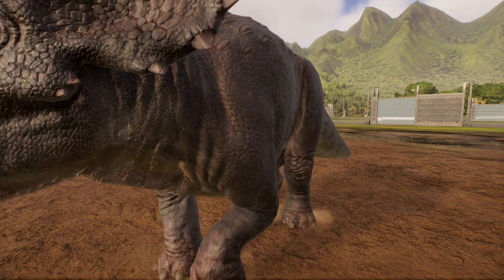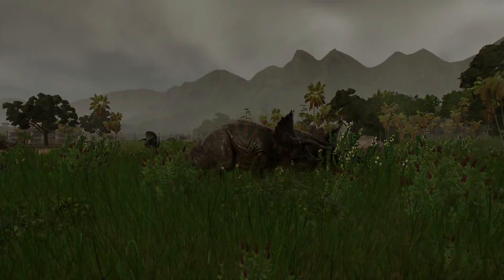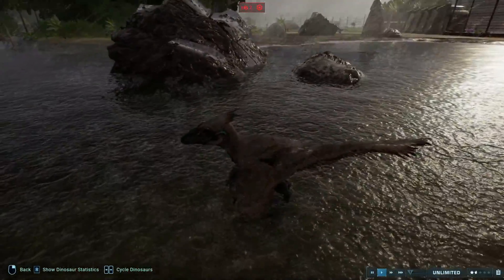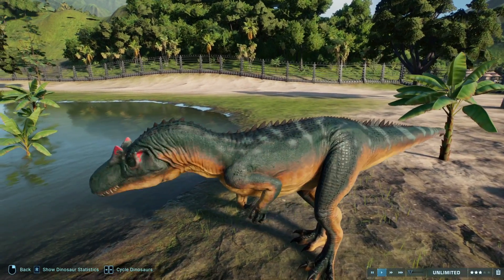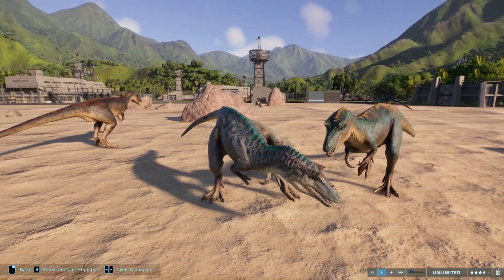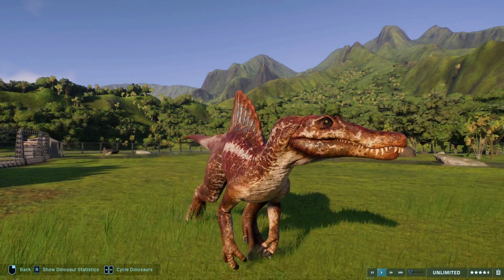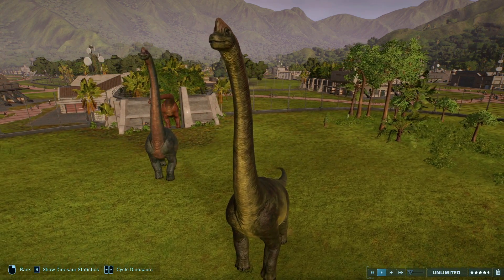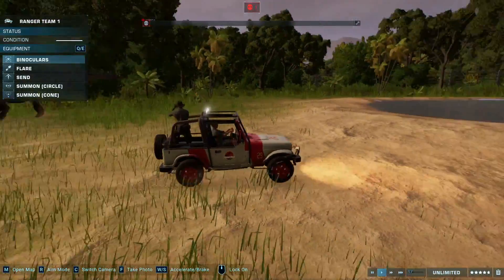Top 10 Dinosaurs in Jurassic World Evolution 2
Hello There! Welcome back to the channel for the follow up to the last Jurassic World Evolution 2 video, where we'll be going through the top 10 Dinosaurs in the game.

PS: I am doing my best to make these videos entertaining and of the highest possible quality that they can be. If you have any feedback for me on what I can do better, I got both ears tuned in. I also hope that I can give you a laugh and make your day better, and as always, thank you very much for watching!

for the track "Creative Minds" (My Outro Music)

Webcam: Logitech C920 Pro
Mic: Blue Snowball Ice
Recording Software: OBS
Editing Software: Filmora
Background Noise Removal: Audacity
Background Removal for Thumbnails: Pixlr